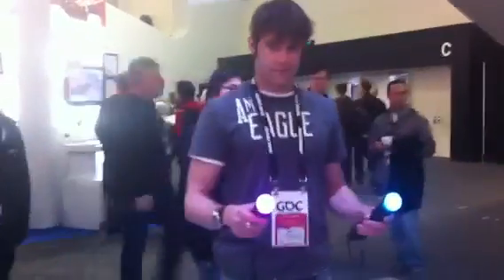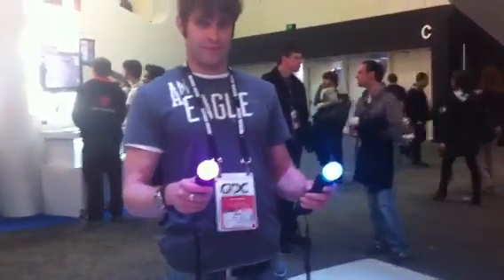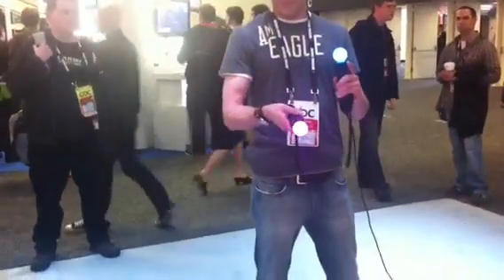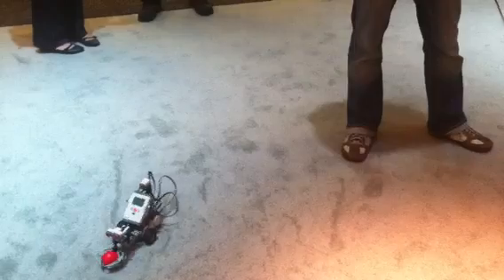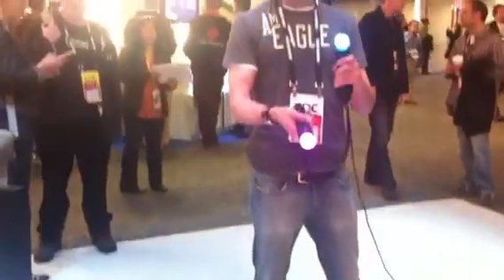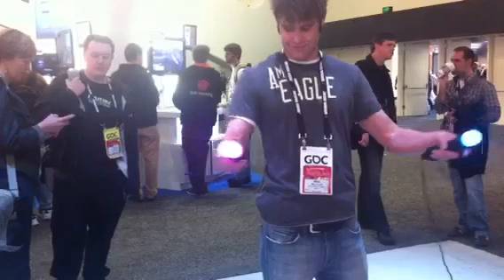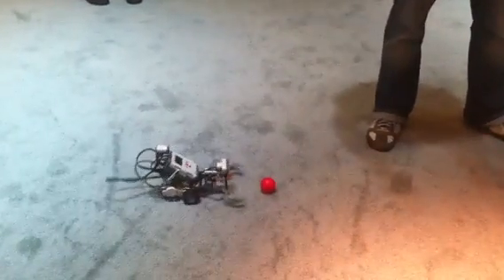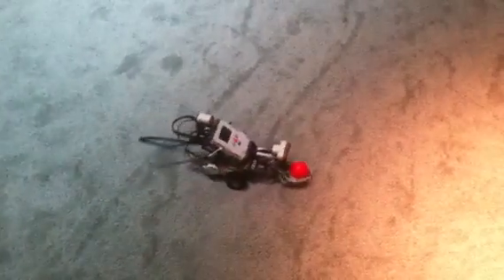The Move-Controlled Robot